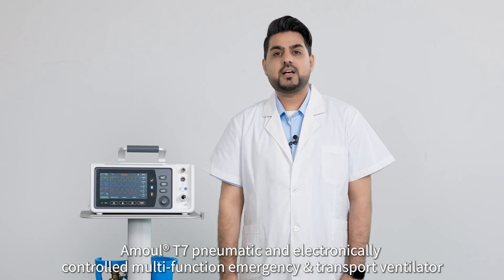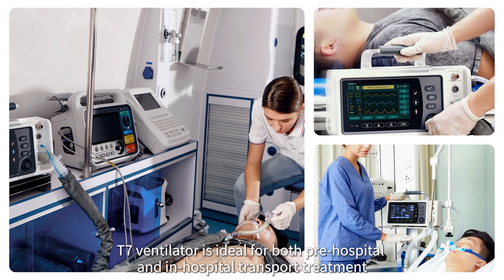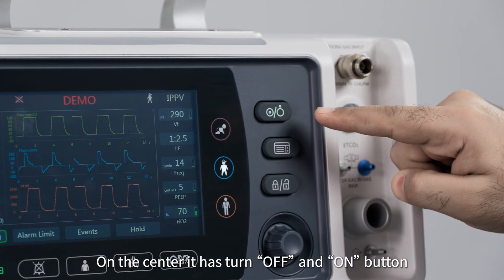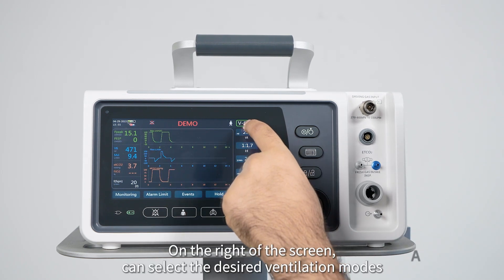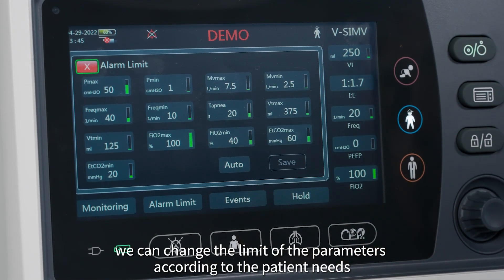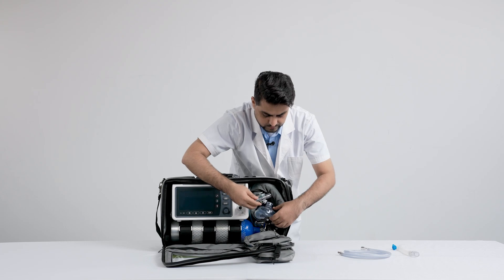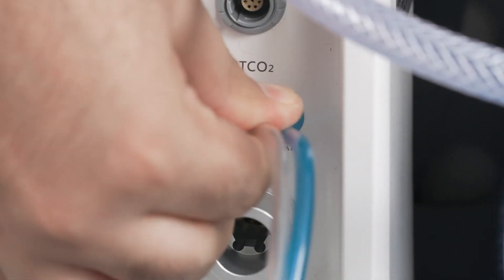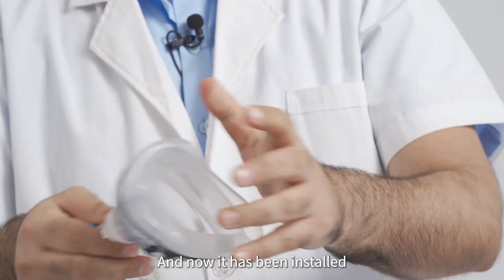T7 Operation Guide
This video is an operation guide for Emergency & transport Ventilator T7. If you have any questions, contact our Tech support.